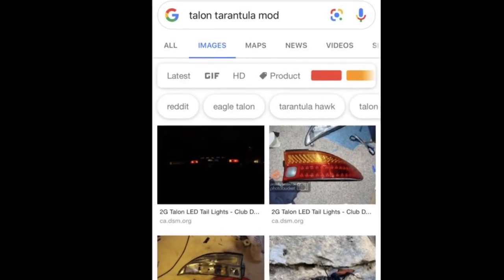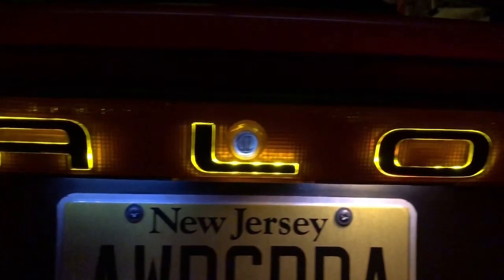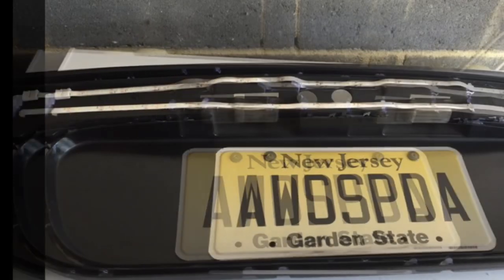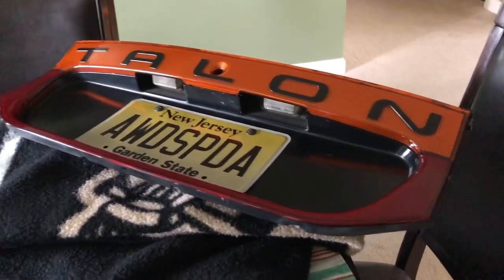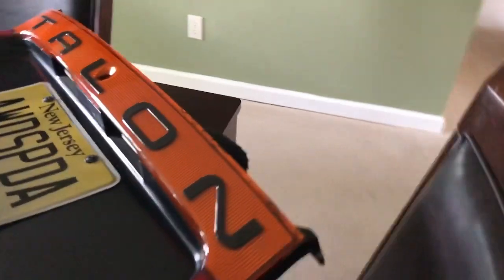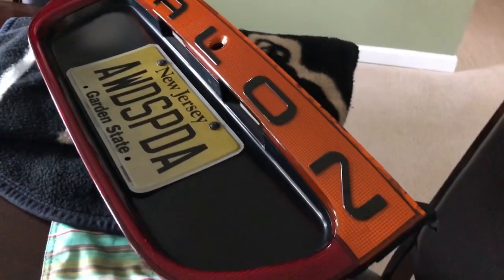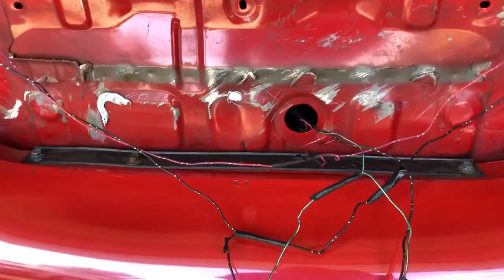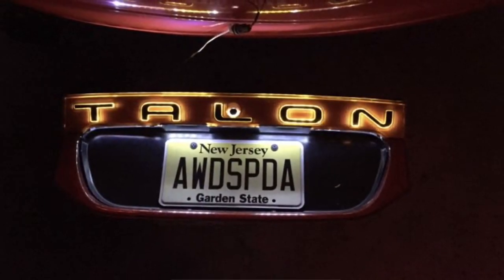Talon Taillight Tarantula Mod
Tips and tricks on doing the Eagle Talon Tarantula Taillight Mod. Wish I would’ve filmed it when I had it opened years ago. Hopefully you still find this video helpful/interesting. Hopefully I explained most of it.